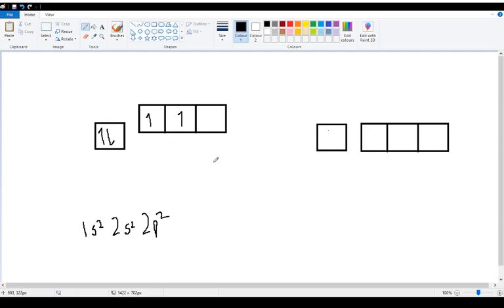Inert pair effect